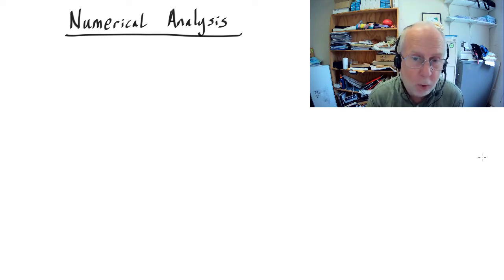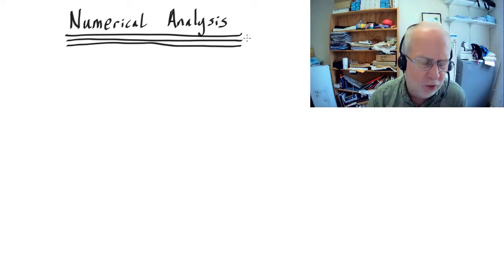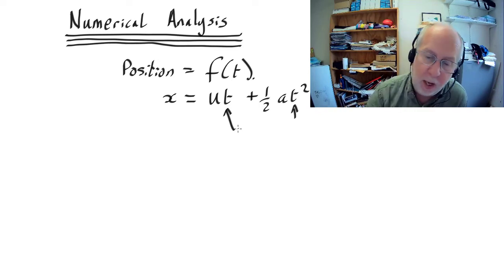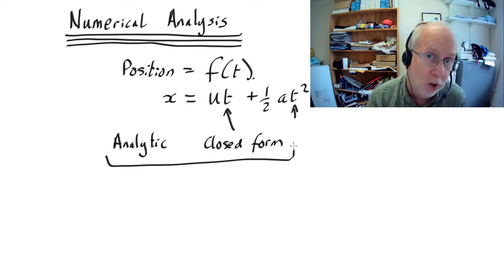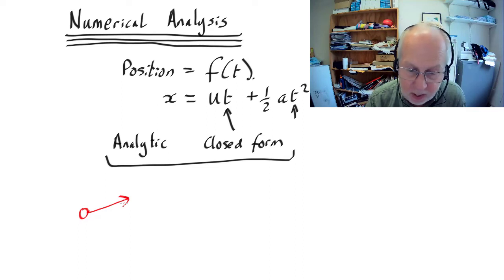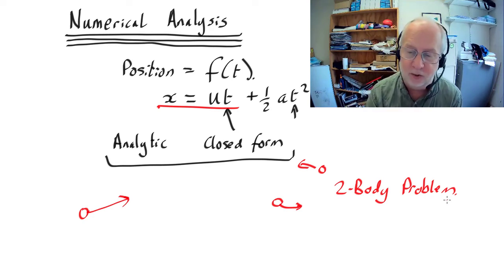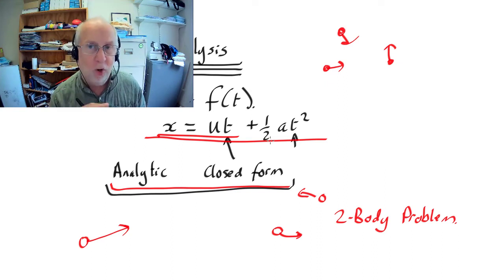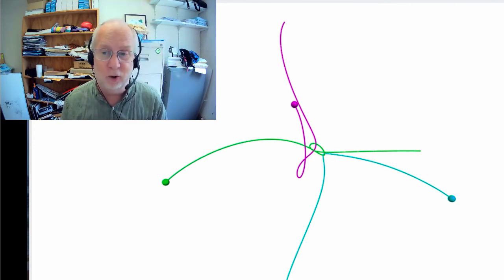NA01 Introduction to Numerical Physics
What is a numerical solution to a problem? How does it differ from analytical, closed-form solutions?